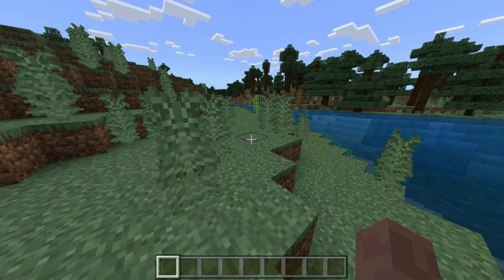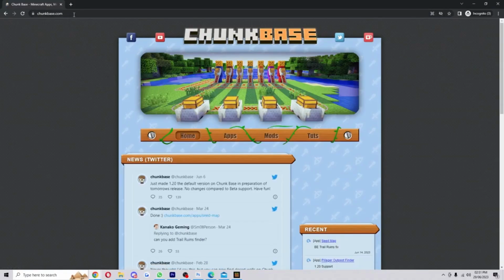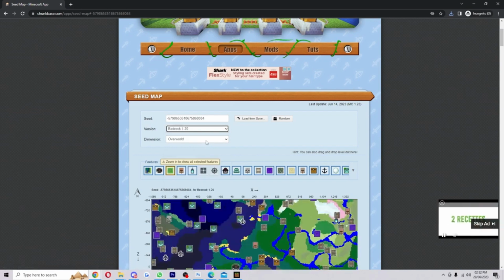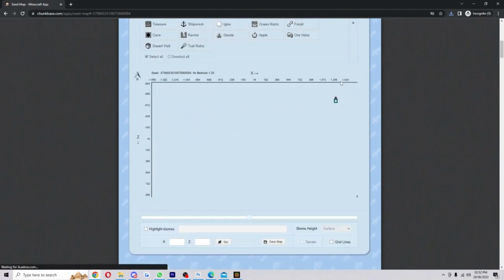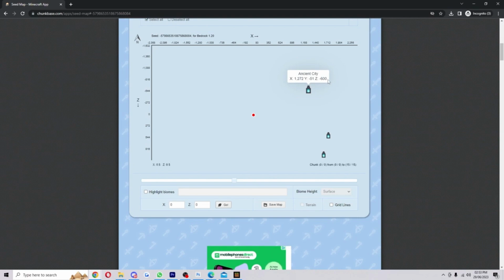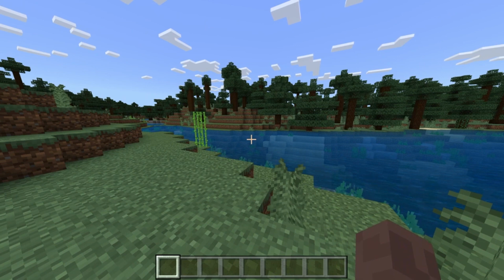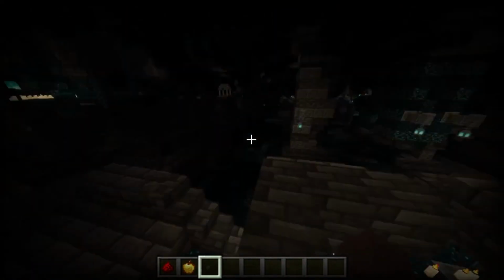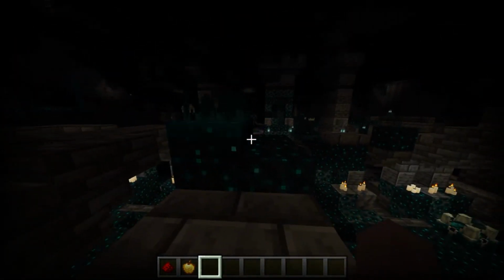How To Find An Ancient City In Minecraft Bedrock 120 (Step By Step)